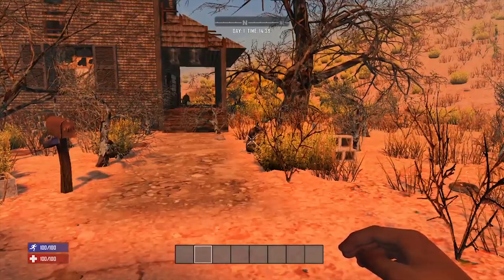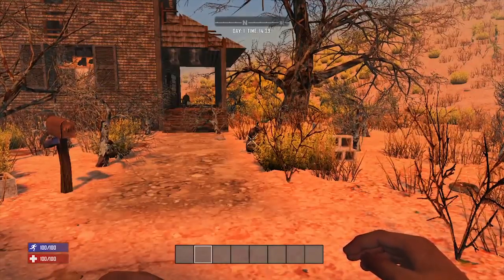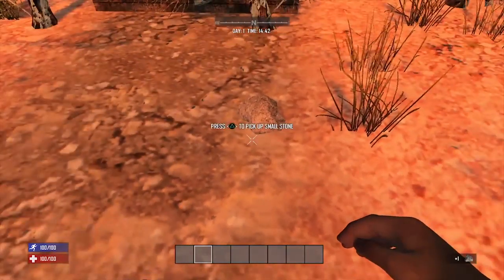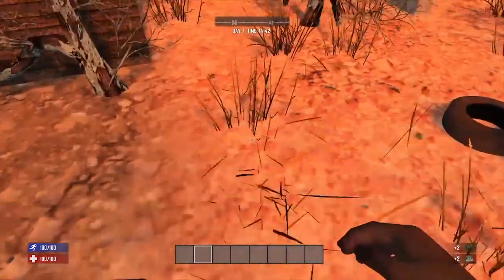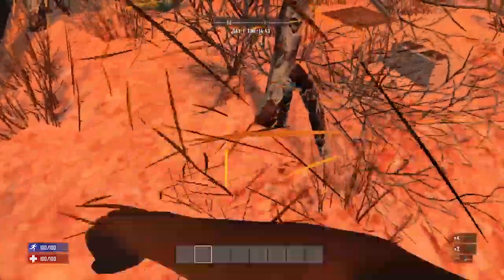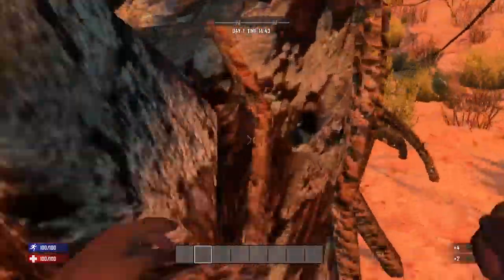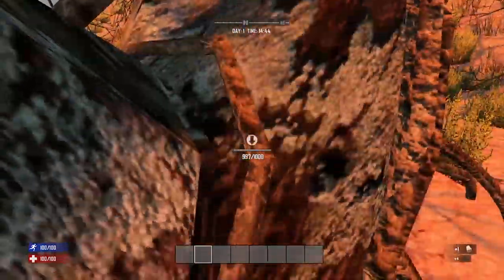Craft An Axe, 7 days to die basic tutorial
so the first step in an  7 days to die game game is to build an axe. You only need 2 stone, 2 wood and 2 fiber. In This very short video i will show you how to do it.